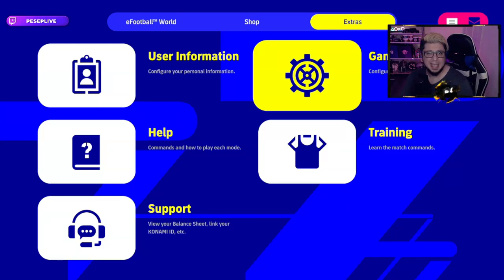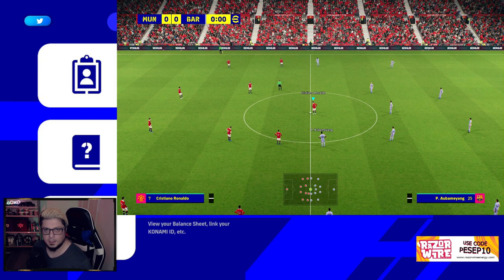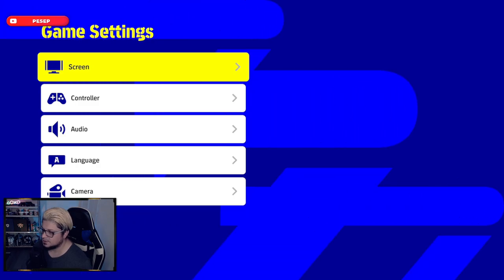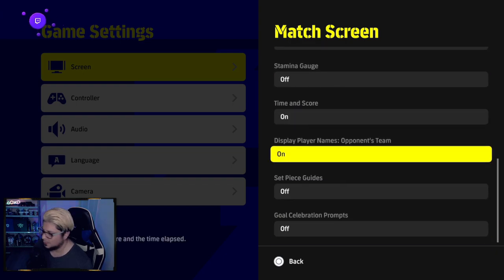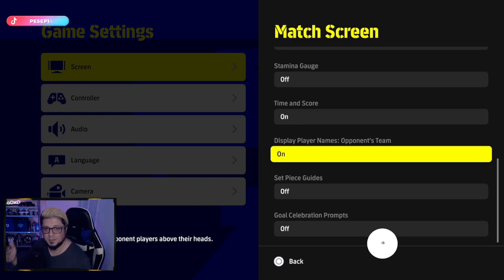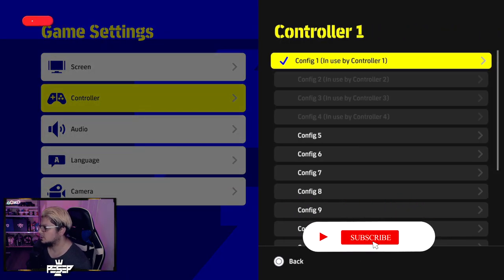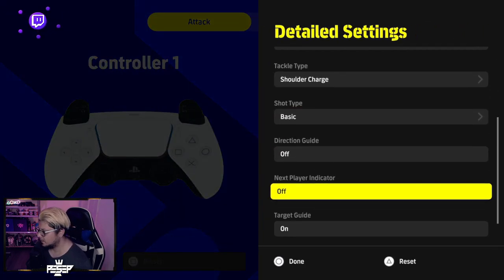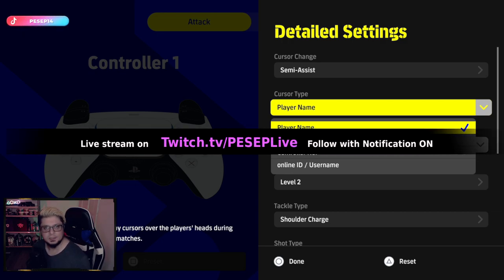eFootball 2022 how to have player name as your cursor.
➜ ➜ Discord: Chat eFootball, PES, Tips, News, Updates and More!

➜ LIKE Us of Facebook  eFootball Dream Team News, tips & Updates

✅Download PES 2021 OptionFile
Kits, Emblems, Manager Photos etc

eFootball is an association football simulation video game developed and published by Konami. It is a free-to-play game after being completely rebranded from the original Pro Evolution Soccer (known as Winning Eleven in Japan) series to the eFootball series. The game's first season, entitled eFootball 2022, was released on 30 September 2021.